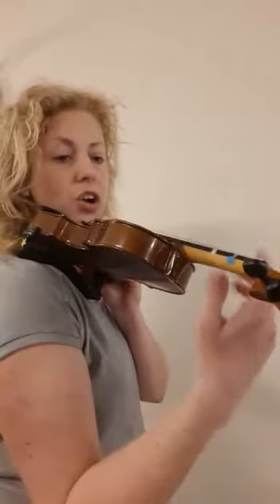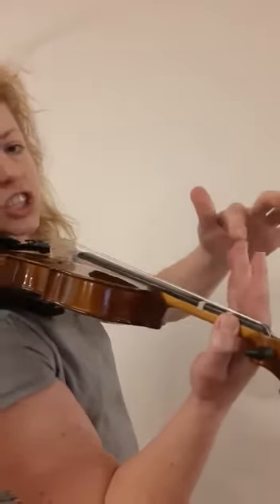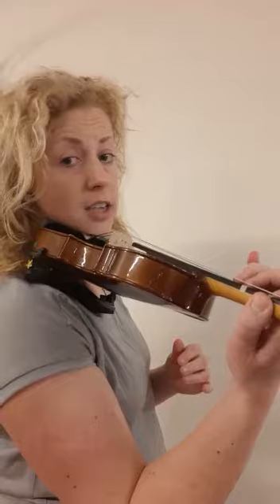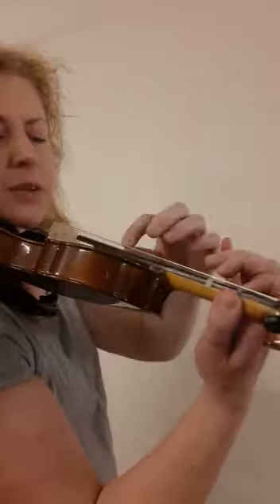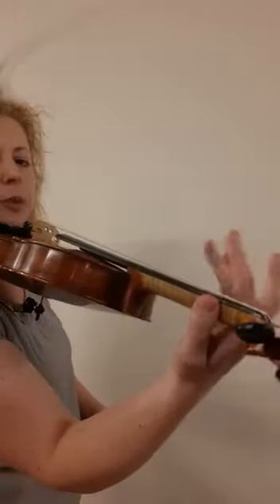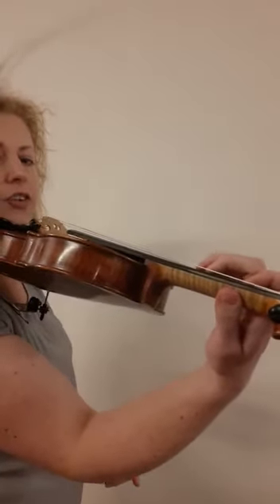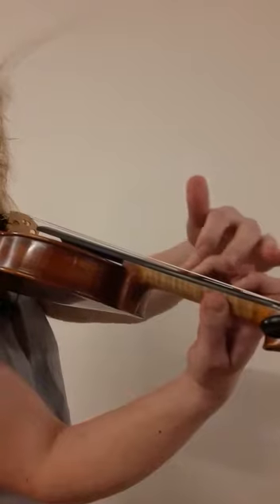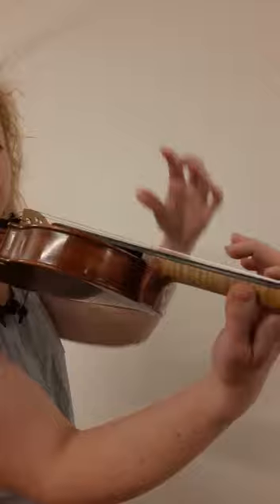Violin - beginner finger/wrist positions